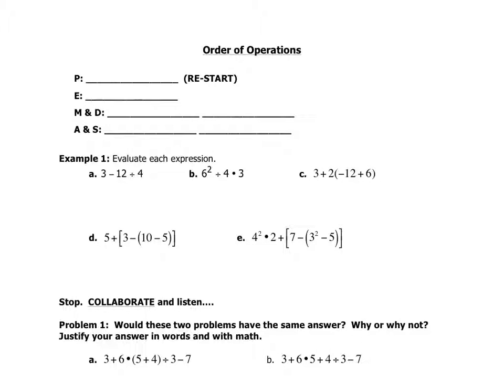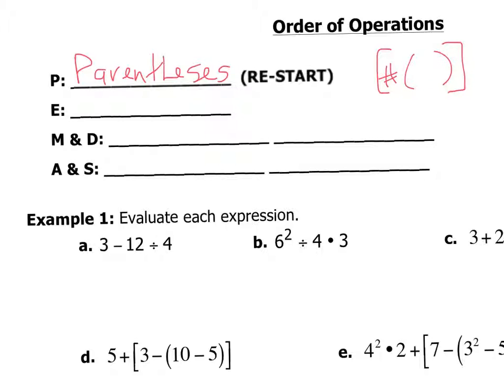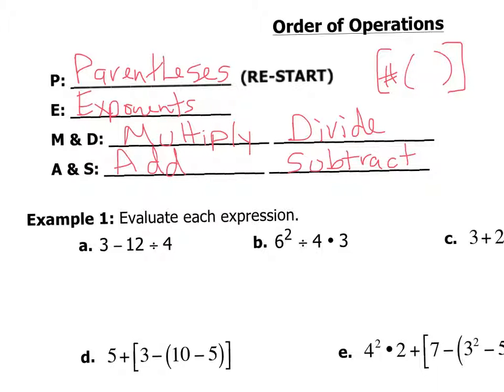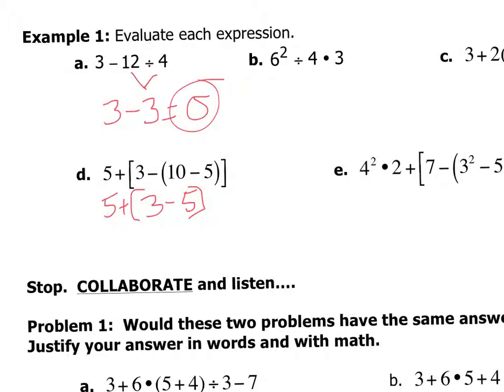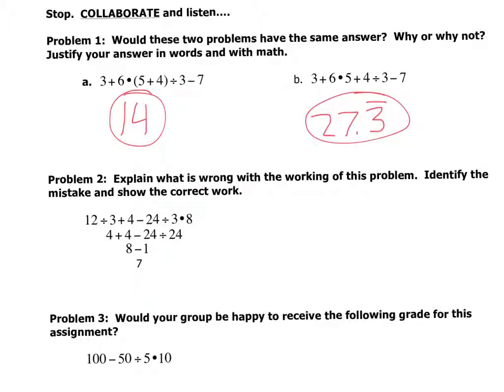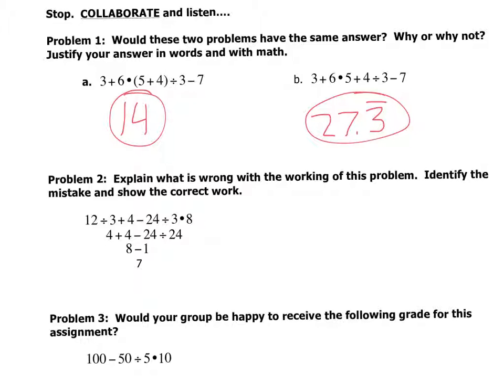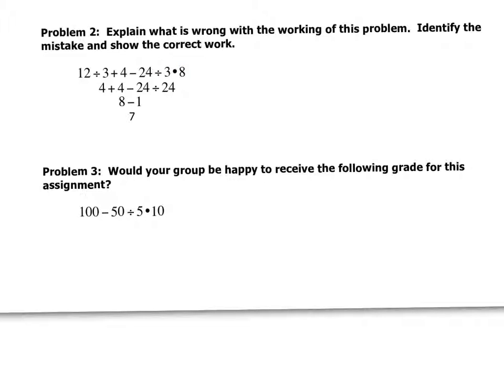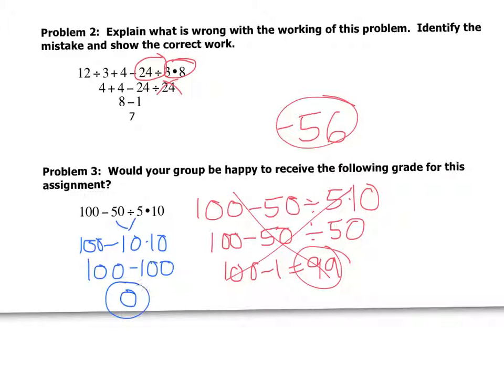Craw - Order of Operations Notes